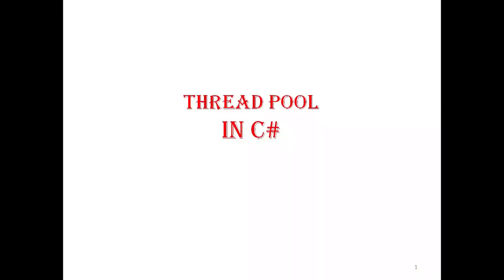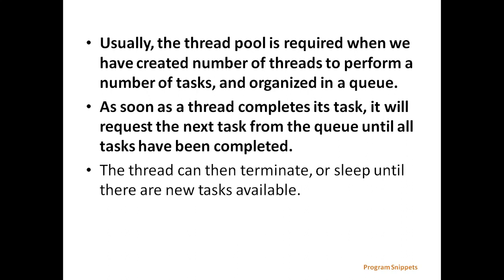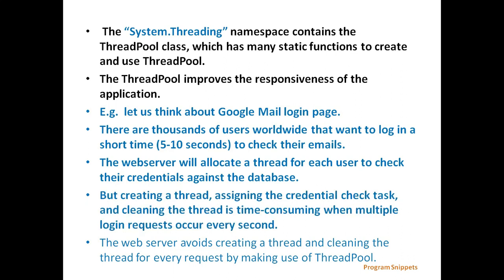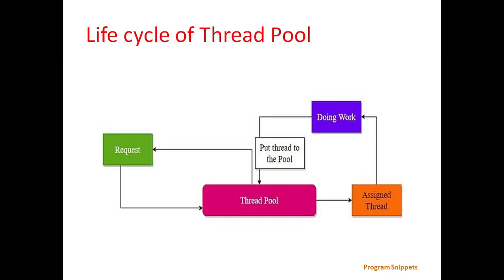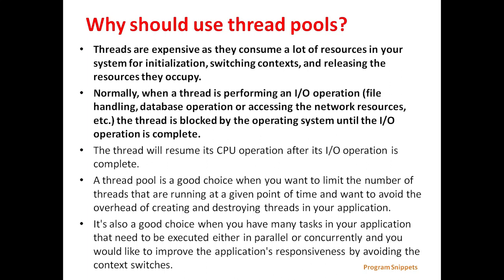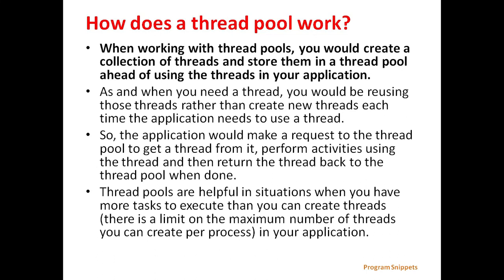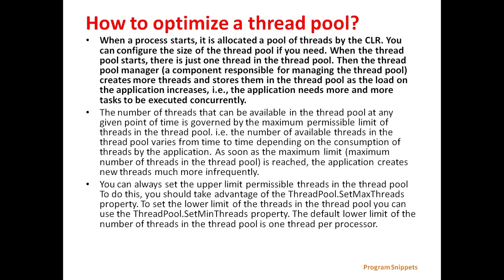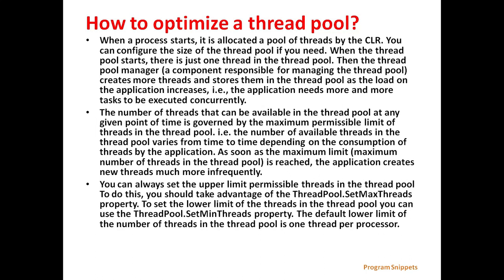Thread Pool In Multi threading In C#